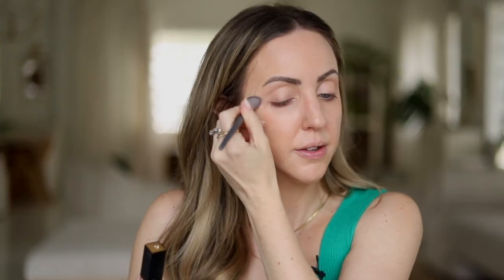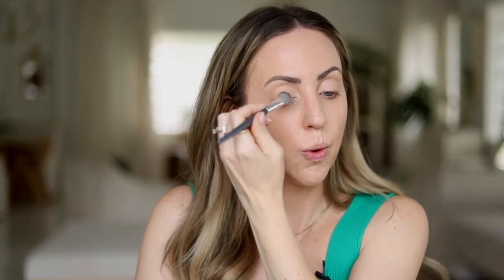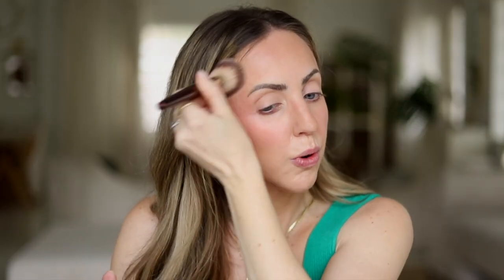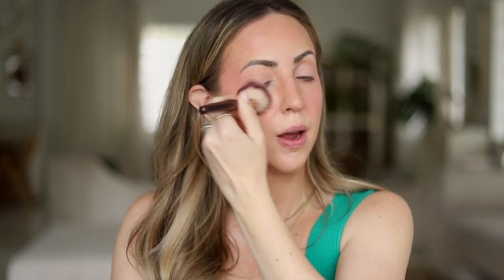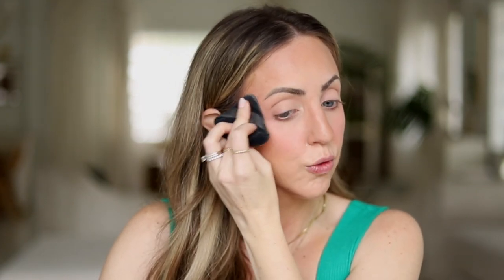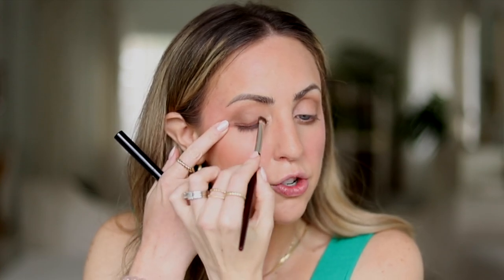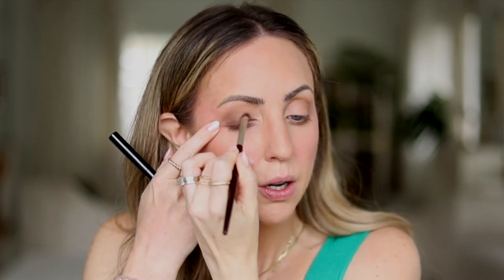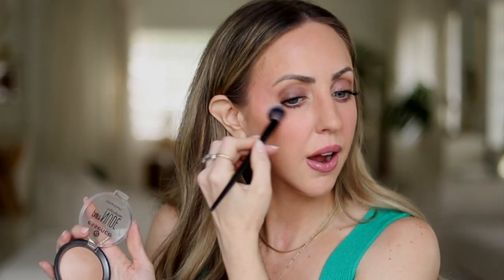Soft Glam SWEAT PROOF Summer Makeup Tips + Tricks! ☀️ 2024 Edition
This soft glam makeup look WILL NOT move in the heat and humidity. If you're looking for the best tips and tricks for your makeup to last all day in summer, you've come to the right place! Watch as we create this makeup look from start to finish. This particular look is great for outdoor events or any time you need to be a little bit more glam than usual but you know you'll be outside.

⏱️ TIME STAMPS:
00:00 Intro
00:37 Skin prep for long wearing makeup
01:59 Why use a gripping primer
02:39 Foundation application that will last all day
04:25 Color correcting for long wear
04:57 Concealer technique for long wear
06:44 Cream bronzer technique for long wear
08:05 Liquid blush technique for long wear
09:35 Powder bronzer to set cream bronzer
10:08 Powder blush to set cream blush
10:33 Setting spray in layers
10:54 Setting powder technique for long wear
12:41 Powder eyeshadow
13:56 Cream shadow sticks for long wear
15:16 Tubing Mascara
16:12 False lash tips
17:15 Long wear lipstick
17:56 Highlighter and setting spray
18:06 Outro

ABOUT ME: My name is Meg O., and I’m an over 40 Houston beauty, mommy, and lifestyle creator. My blog is Meg O. on the Go and I also love making videos and staying in touch with my community on Instagram (@mego). I hope that you love my content and that we can be friends!

RELATED: sweat proof makeup tutorial, summer makeup, summer makeup tutorial, long lasting makeup, sweat proof makeup for summer, summer makeup look, summer makeup 2024, summer makeup tips